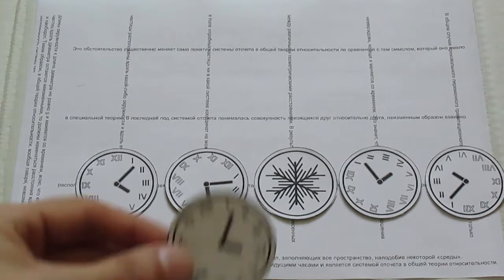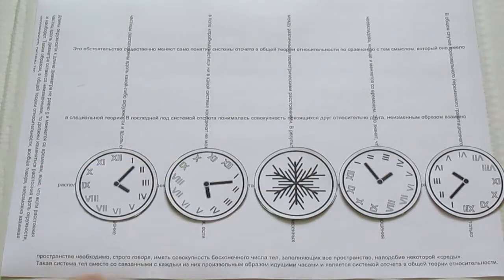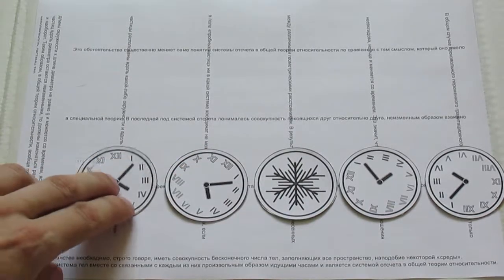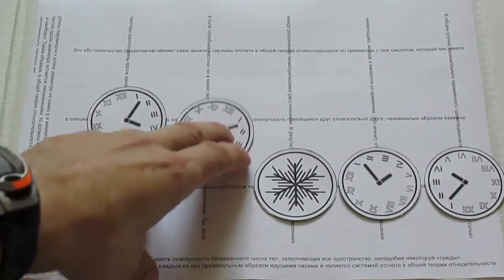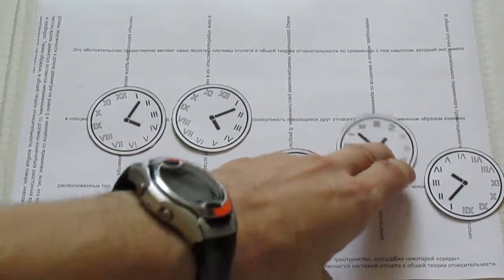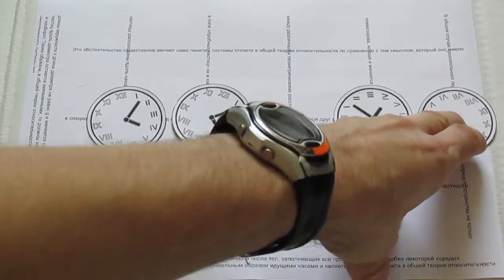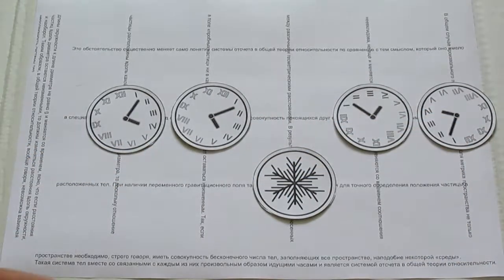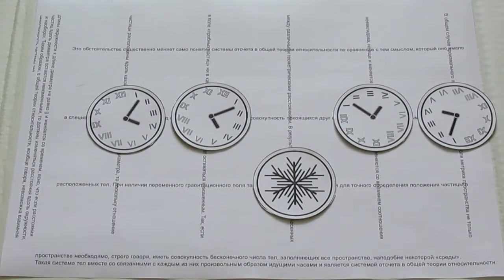Warp speed. Or how to film it?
Time. Why cause-and-effect never breaks in our Universe. Maybe time is not continuous?.. In this case, I can render the warp speed travel close to my view of the world.